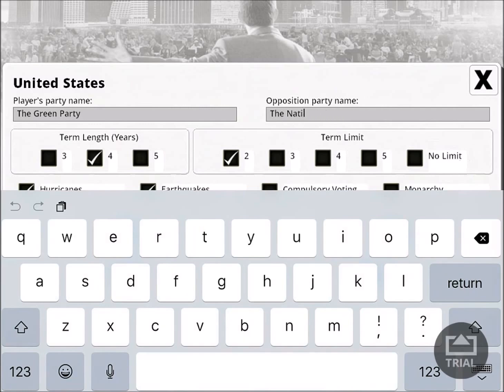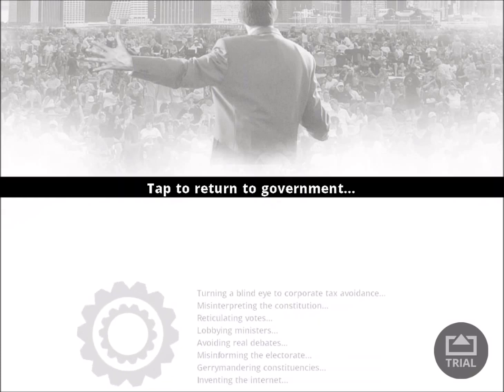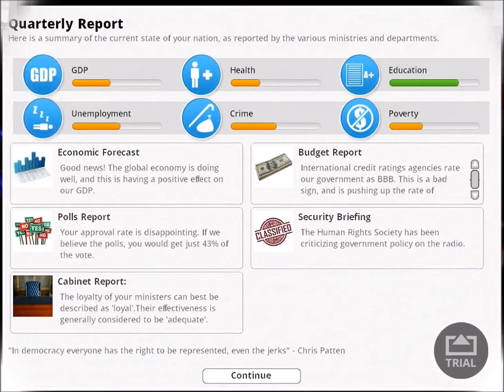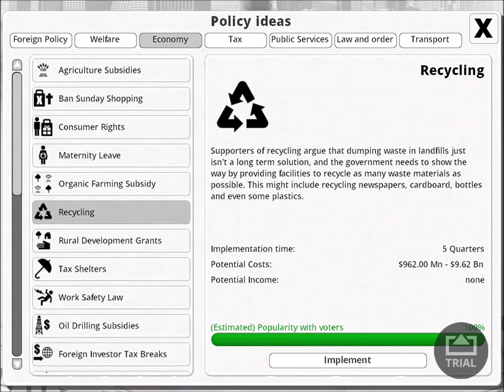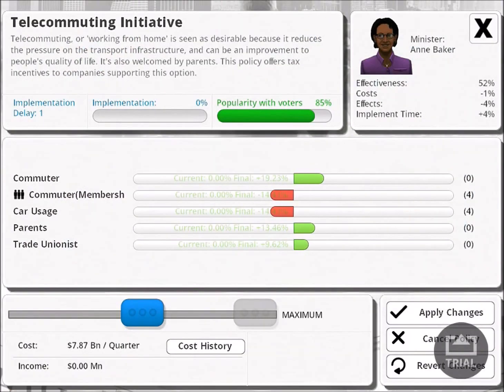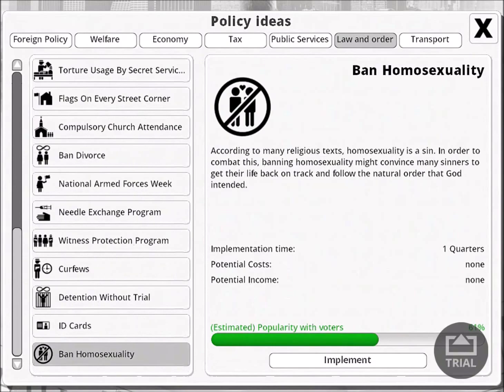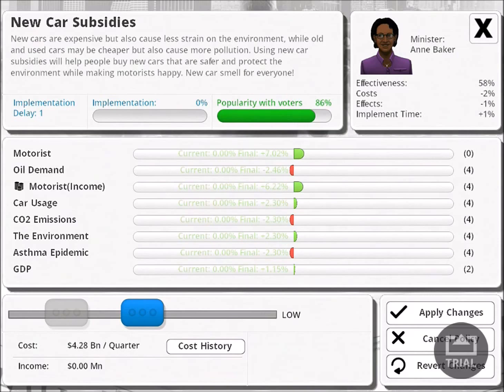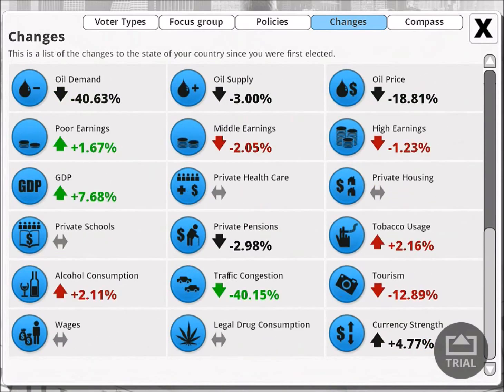Democracy 3: The Green Party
Today we play Democracy 3 as the Green Party

*NOTICE*
I do not own the game or the music in the game as well as sprites in the game. These are owned by Positech and the creators of Democracy 3. I only take credit for my game play and commentary. Thank you.